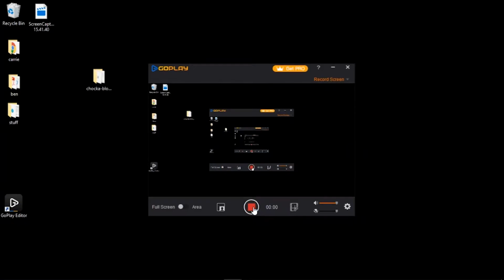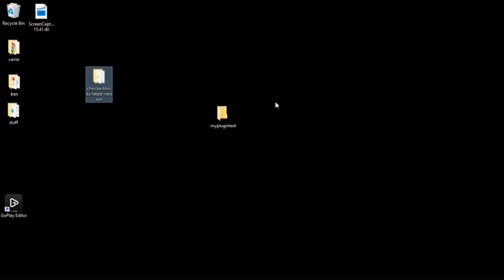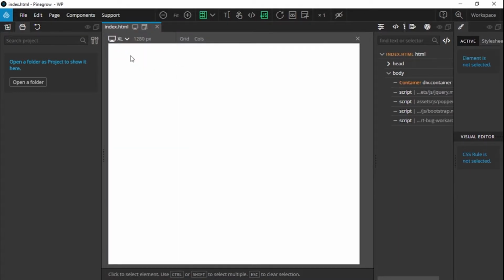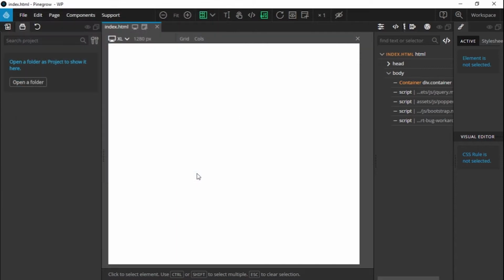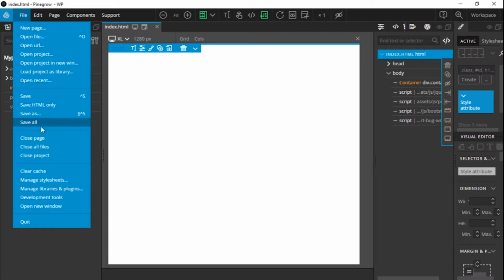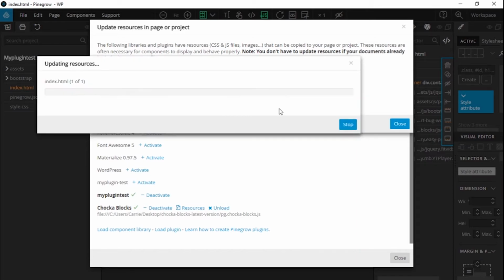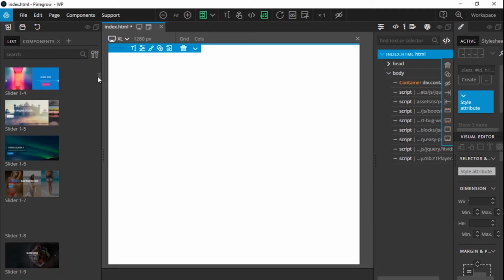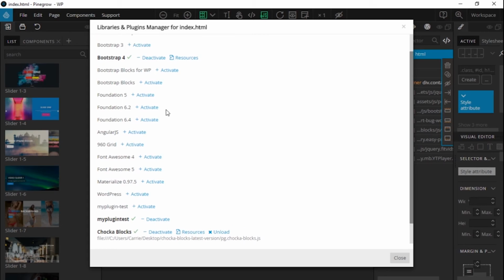How to Install Pinegrow Plugins 2018